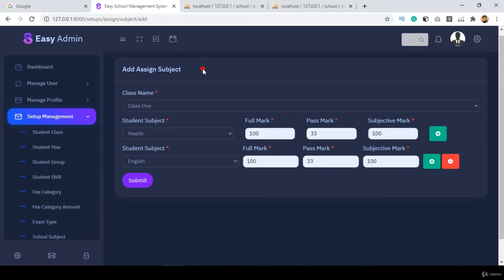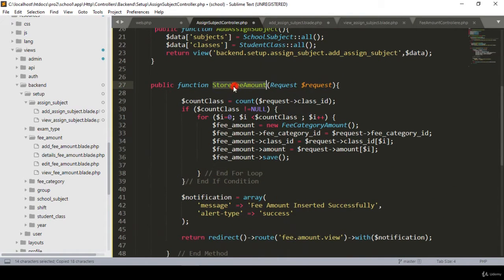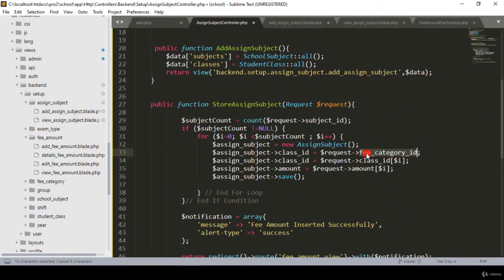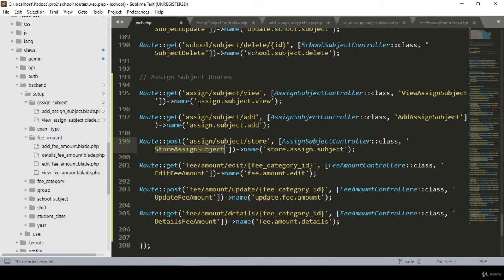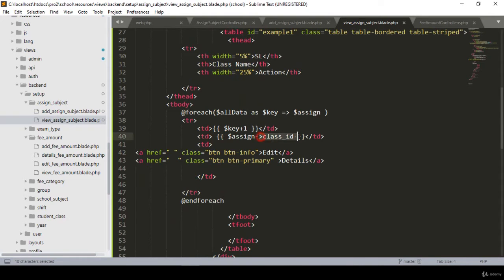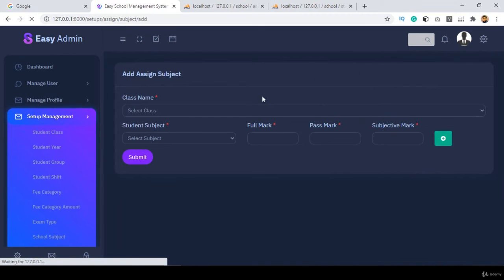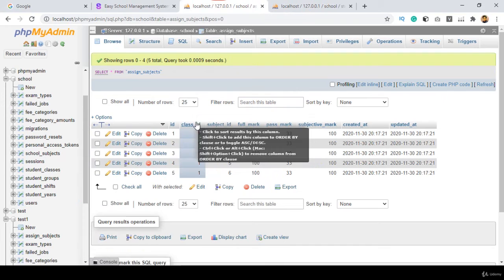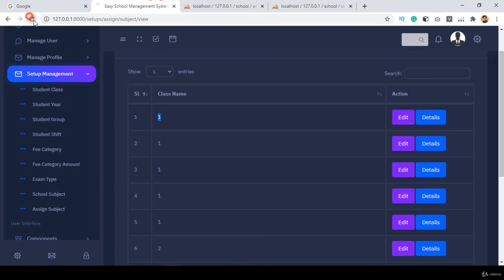3 Student Assign Subject Part 3